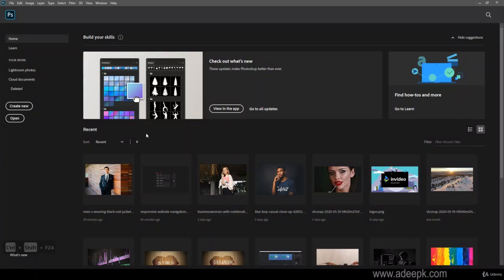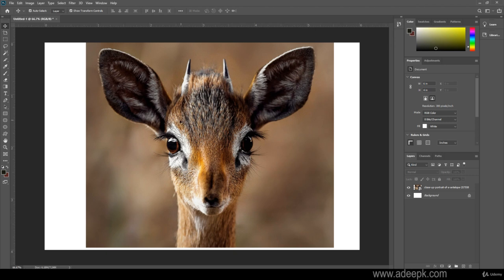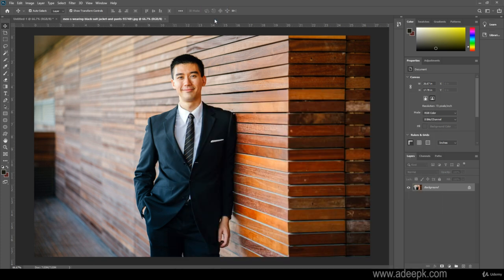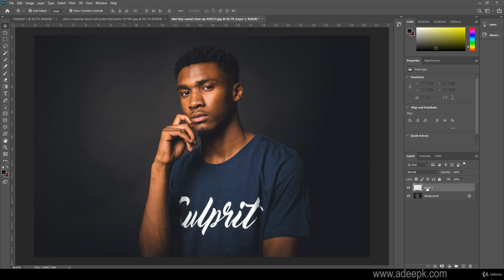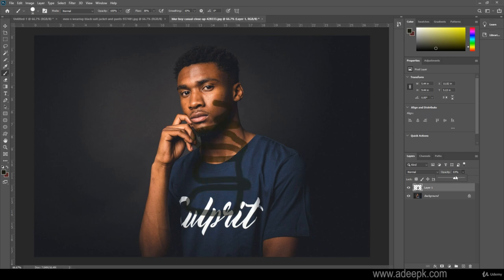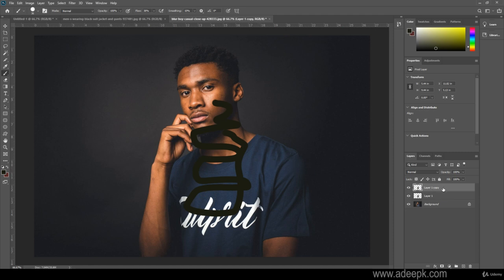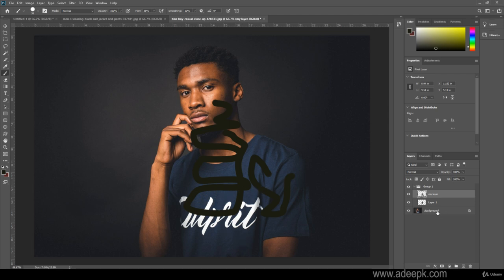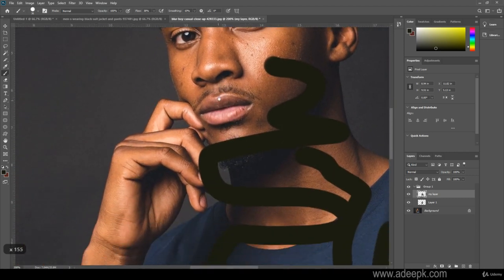Photoshop Layers Explained: The Secret to Pro Editing! Free Flow Edu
📜 Video Title:
"Photoshop Layers Explained: The Secret to Pro Editing!"

📜 Video Description:
Layers are the backbone of Photoshop! 🖼️✨ If you don’t understand layers, you’re missing out on powerful editing tricks!

✅ What are Layers & why are they important?
✅ Layer types & how to use them effectively
✅ Blending, opacity & smart layering techniques
✅ Best layer shortcuts to speed up your workflow

🔥 Watch till the end & level up your Photoshop skills!

Hastags:
Here are the hashtags without commas: